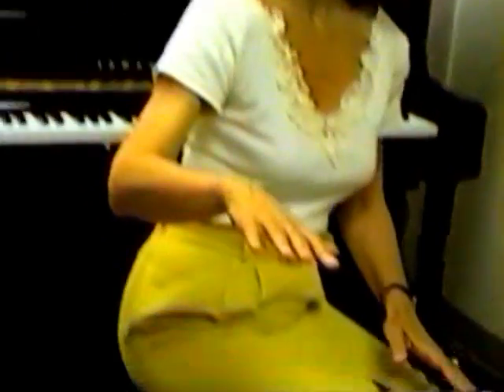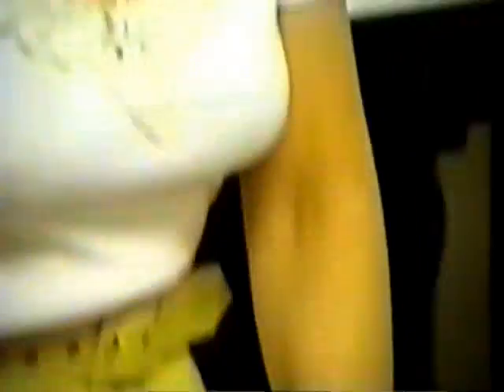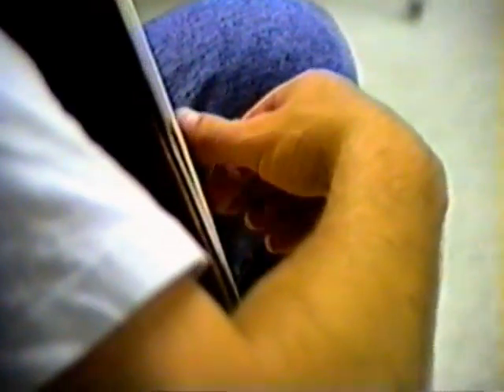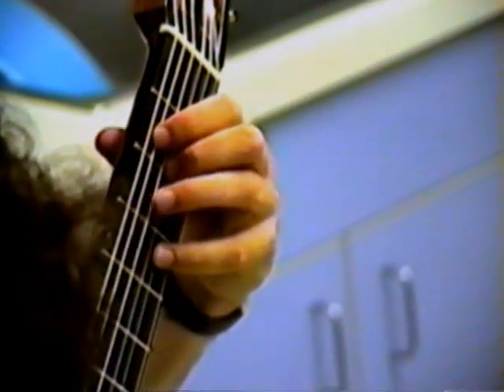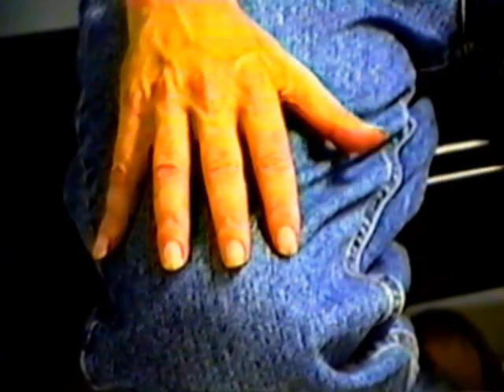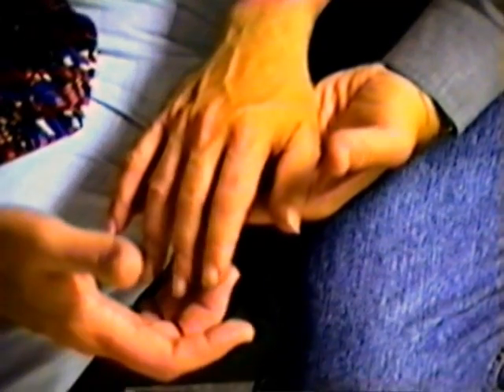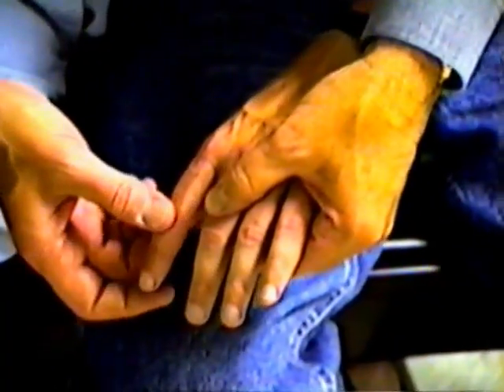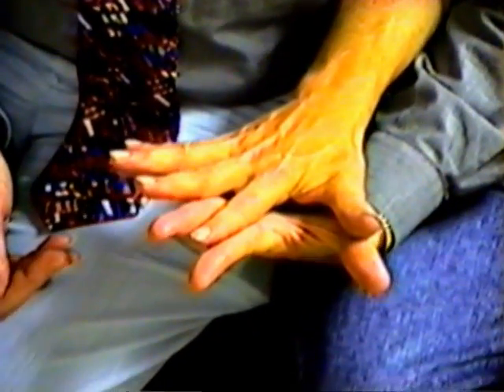Is Musicians' Hand Dystonia Preventable?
During the research year in Germany between 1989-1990, a strong link between "adverse biomechanics" and hand dystonia in musicians was established. In this brief video clip we meet two high level instrumentalists with adverse biomechanics who did NOT progress from playing-induced pain or injury into overt dystonia. In both cases, early discovery of unusual hand biomechanics led to a review of both technique and repertoire as a basis for corrective/preventive measures. This strategy may have been responsible for aborting  progression from injury to
dystonia -- very likely for the guitarist and possibly for both. See the two papers "Current Controversies ..."